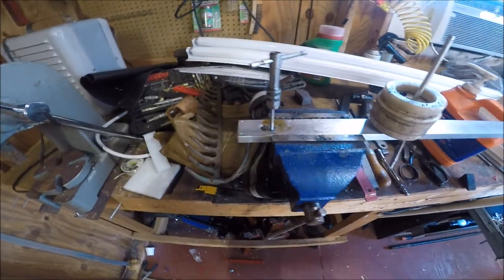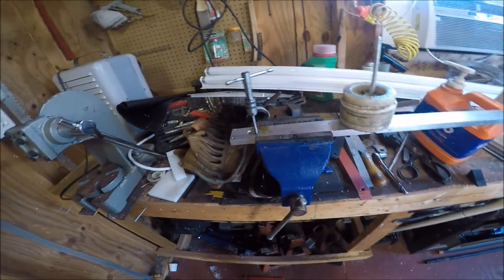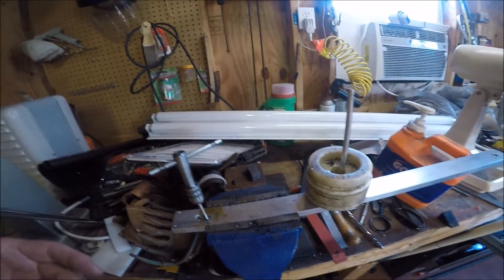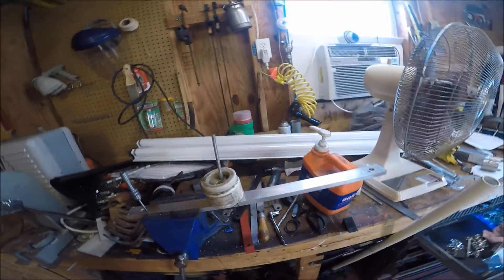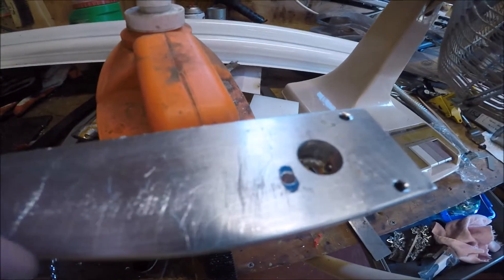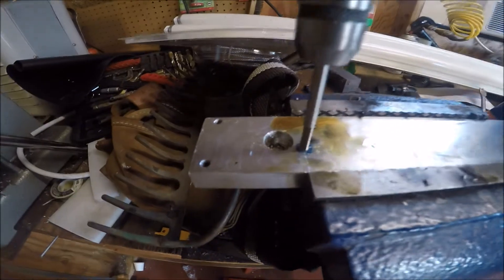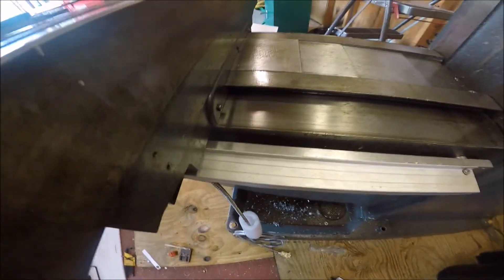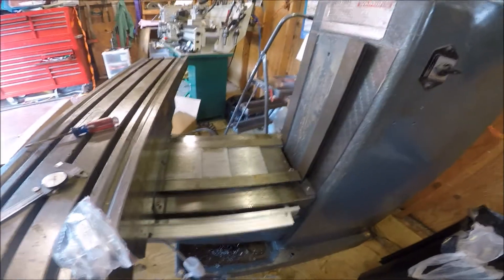Installing X axis DRO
A short video on installing my DRO. Still working too much so progress is slow